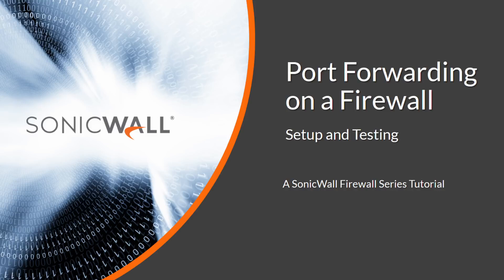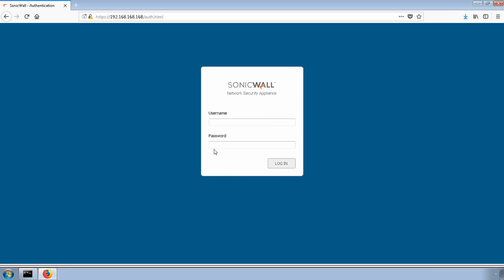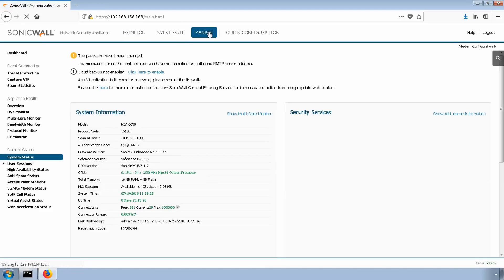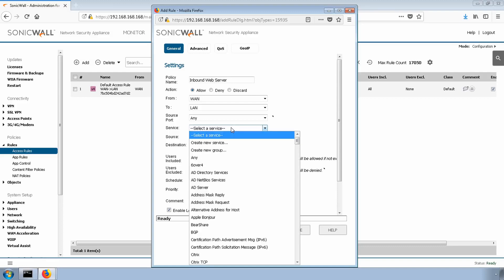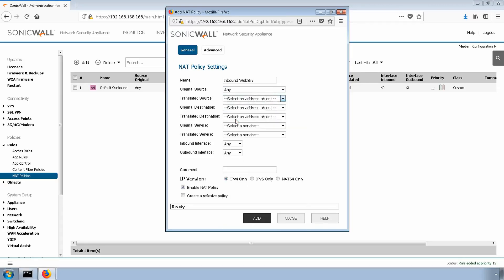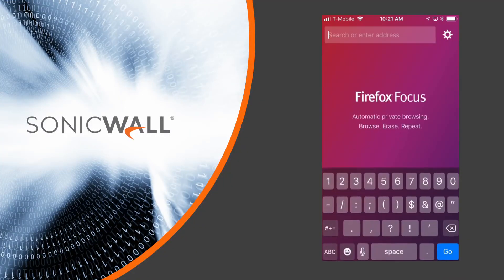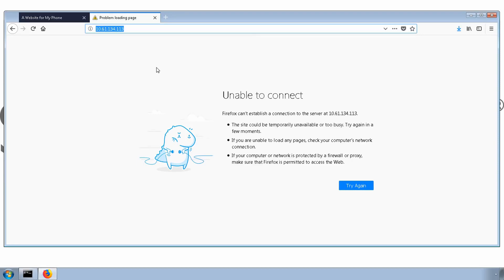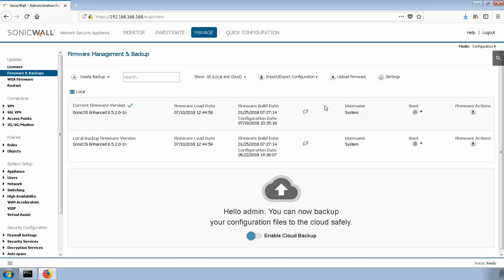Firewall Sonicwall - Port forwarding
Configuração Port forwarding Sonicwall.

Dereco Tecnologia
Sonicwall Partner

Revenda autorizada Sonicwall . Implantação Sonicwall , Gerenciamento Sonicwall , Monitoramento Sonicwall , Manutenção de Firewall Sonicwall.

Somos revenda autorizada SONICWALL.
Implantamos, configuramos e gerenciamos ambientes com produtos e soluções da Sonicwall.

Cotação Sonicwall.
TZ600 . TZ500 . TZ400 . TZ300 . SOHO . TZ105 . TZ205 . TZ215 . TZ350

DERECO TECNOLOGIA
Sonicwall Partner